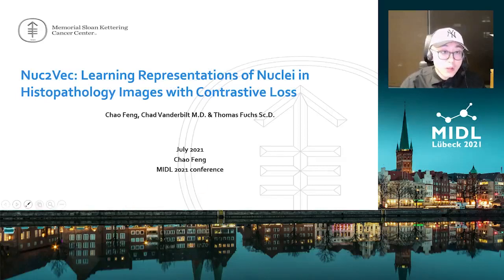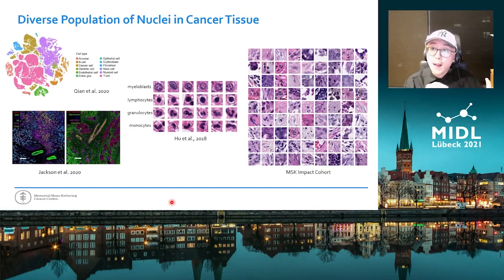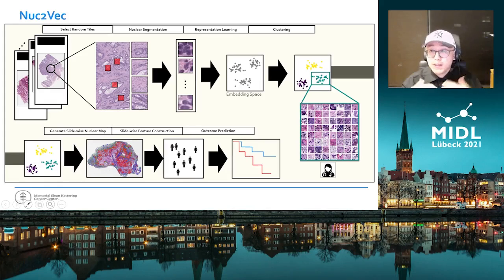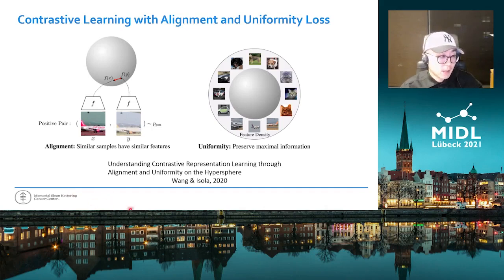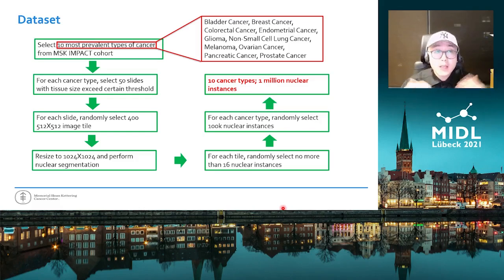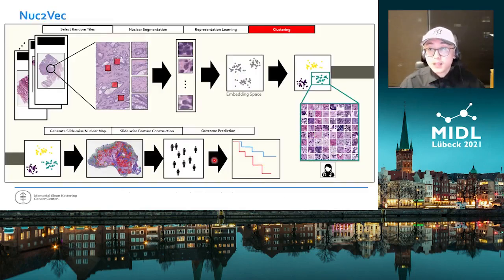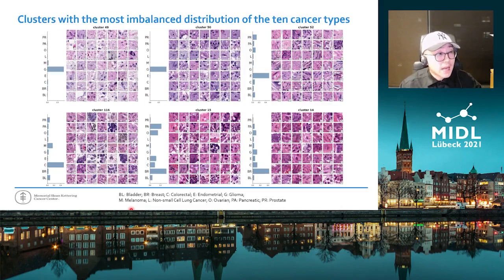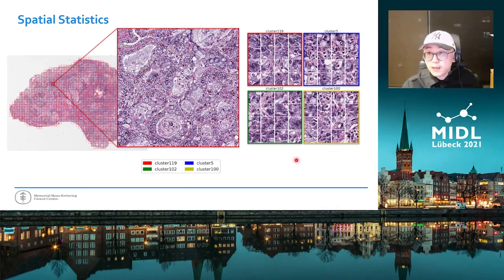MIDL 2021, D3, Feng et. al., Full Paper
D3 - Nuc2Vec: Learning Representations of Nuclei in Histopathology Images with Contrastive Loss

Chao Feng, Chad Vanderbilt, Thomas Fuchs

Abstract: The tumor microenvironment is an area of intense interest in cancer research and may be a clinically actionable aspect of cancer care. One way to study the tumor microenvironment is to characterize the spatial interactions between various types of nuclei in cancer tissue from H&E whole slide images, which require nucleus segmentation and classification. Current methods of nucleus classification rely on extensive labeling from pathologists and are limited by the number of categories a nucleus can be classified into. In this work, leveraging existing nucleus segmentation and contrastive representation learning methods, we developed a method that learns vector embeddings of nuclei based on their morphology in histopathology images. We show that the embeddings learned by this model capture distinctive morphological features of nuclei and can be used to group them into meaningful subtypes. These embeddings can provide a much richer characterization of the statistics of the spatial distribution of nuclei in cancer and open new possibilities in the quantitative study of the tumor microenvironment.